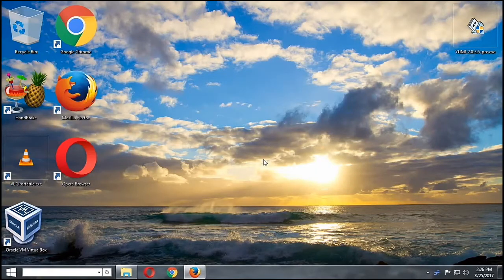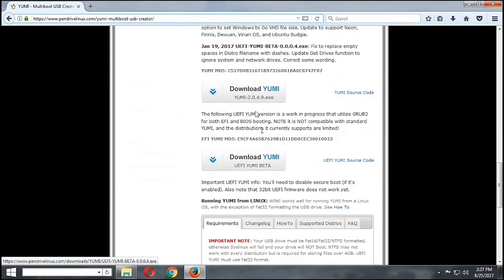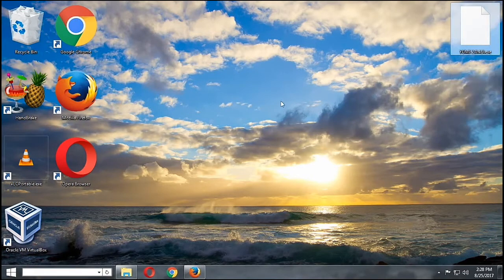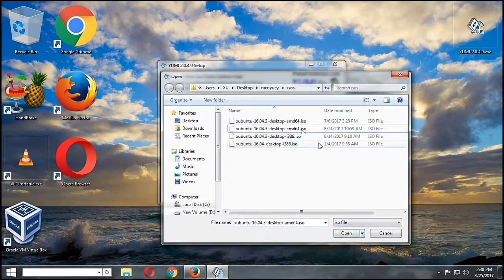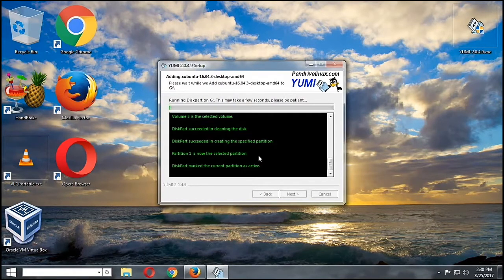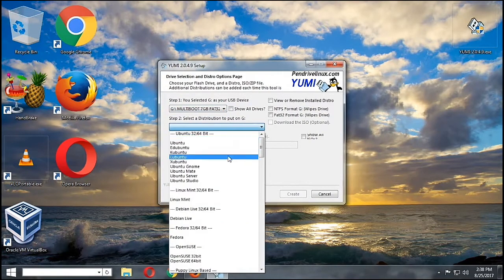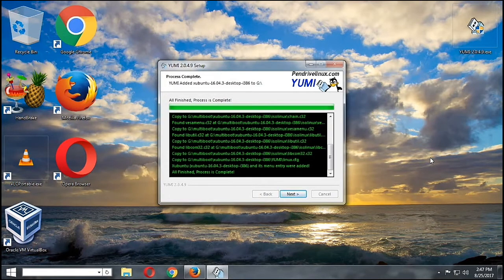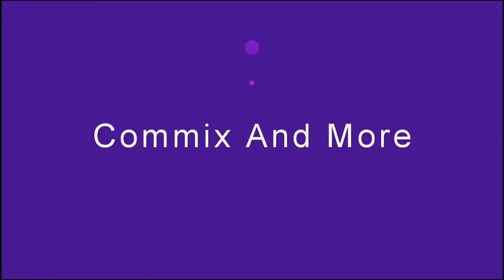How to make MultiBoot USB Flash Drive (All-in-One)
How do you put several isos of different operating system in one usb flash drive?

In this Commix and More video, we are going to make a bootable usb flash drive that contains several isos.

Here are the simple steps:
1. Go to pendrivelinux.com and search for YUMI bootable
2. Download the software and run it
3. Look for the correct usb flash drive where you are going to install an iso
4. Next, choose the kind of operating system your iso belongs
5. Find the location of the iso on your computer
6. Write the iso to your usb
7. Once done, YUMI will ask if you want to install another iso, choose Yes and repeat steps 3 to 6

Note: You can repeat this for several times as long as your usb flash drive still has the capacity to accommodate the isos on it

Hope you liked this video. If you have questions or clarifications, please leave it in the comments down below.